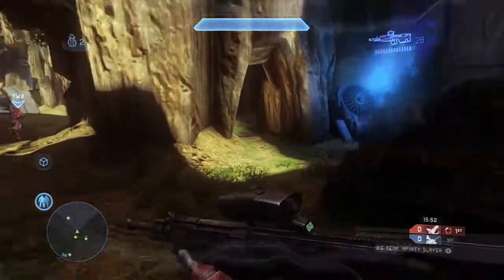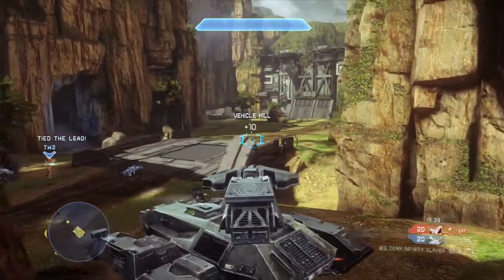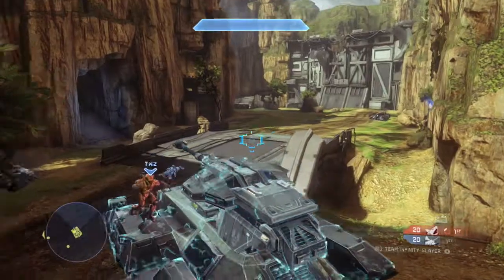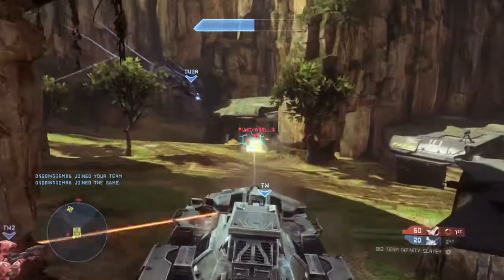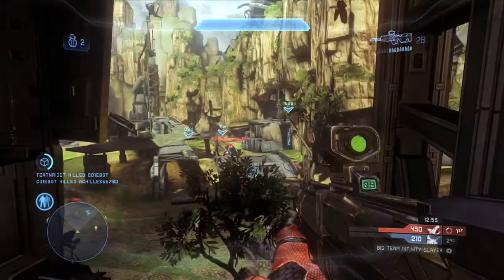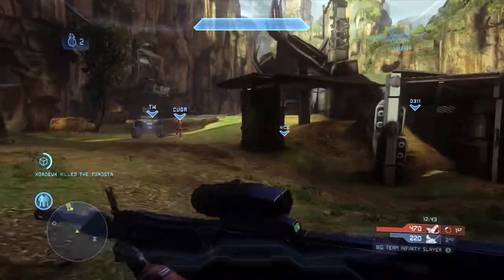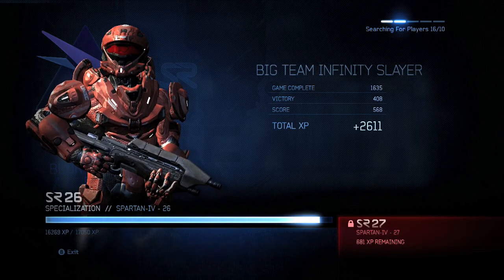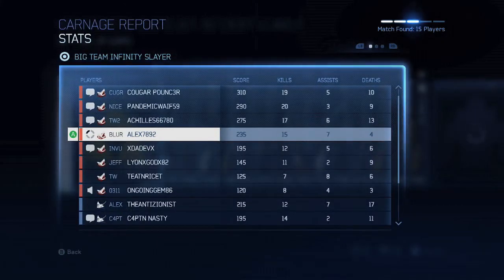Halo 4 Multiplayer - Exile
Pitching up with a bit of Halo 4 action for the first time in a long time!

If the video doesn't automatically begin playing in 720p then I recommend changing it - it'll be much more pleasant viewing for your eyes! :)